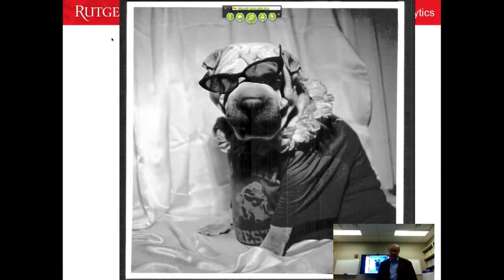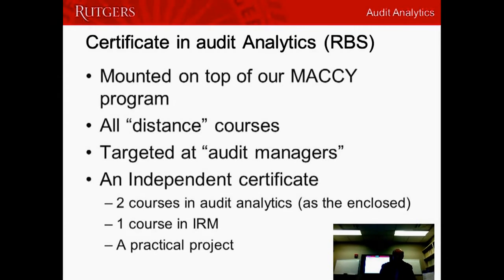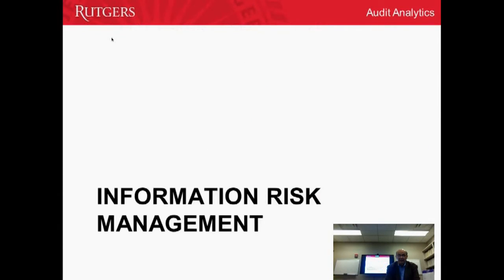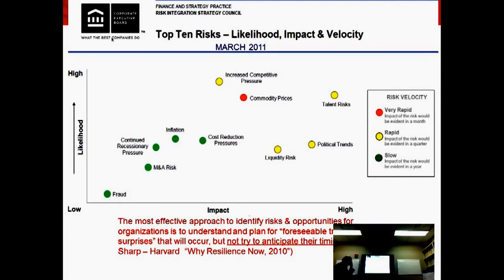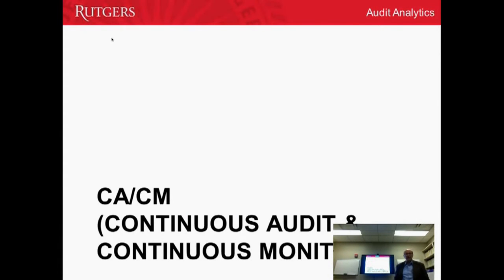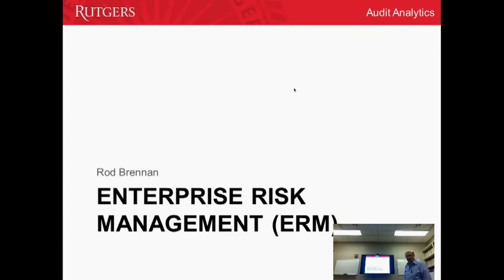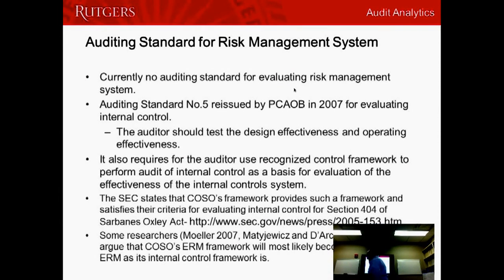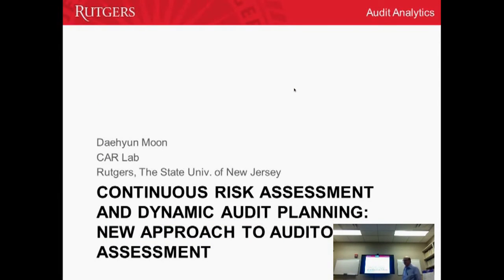An Introduction from Enterprise Risk Management to Continuous Risk Assessment and Monitoring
Information Risk Management
Professor Jun Dai
Guest Speaker:  Dr. Miklos Vasarhelyi

In this course Dr. Miklos Vasarhelyi does a presentation on Information Risk Management and describes 7 topics which can help us understand risk.  Understanding risk is very important because that will give us the advantage on resolving our company's problems, and also how to prevent many others.  This is an introductory class.

Introduction          0:09

about Master of Accountancy
Program (Rutgers Business School)  0:57

Outline       3:20

Rogue Traders       3:48
    -examples of things that
     destroy businesses

Information Risk Management   6:19
   (different types of risks)

Illustration (relationship between
risk management and internal control)   11:09

Four Types of Enterprise Risk Management
                 (at 4 different levels)                   12:56

Top Ten Risks (Likelihood, Impact, and Velocity)   14:12

Examples of Risks in the US   17:04

Continuous Audit & Continuous Monitoring      18:08
     -Definition (CICA/AICPA)   18:45
     -Definition (IIA)                   19:57
     -Both IIA and ISACA          21:40
      issued guidance

Evolving Continuous Audit Framework  21:12

Continuous Assurance Architecture      29:09
     -comparing standard to actual

Projects in the CAR Lab    32:45

Defining Enterprise Risk Management (ERM)   33:50

COSO's ERM Framework (Principles) 34:45

Introduction (King Report III)    36:09
     -10 Principles                      36:36

Managing Risk    38:50

Key Risk Indicators  40:08

Risk Measurement   41:27

Risk Indicators   42:20
   (examples)

Illustration   44:05

A New Approach to Risk Assessment and Audit Planning    45:07

Continuous Risk Monitoring and Dynamic Audit Planning   45:50

Risk Identification 46:05

Illustration (Business risks)   46:31

Prioritizing Audit Procedures   47:43

CRMA Procedures (Illustration)  47:58